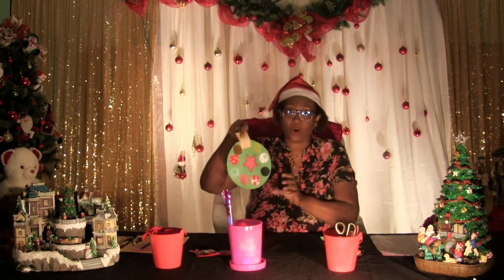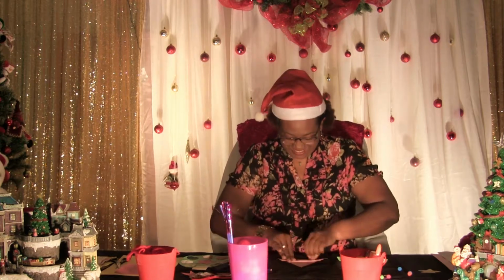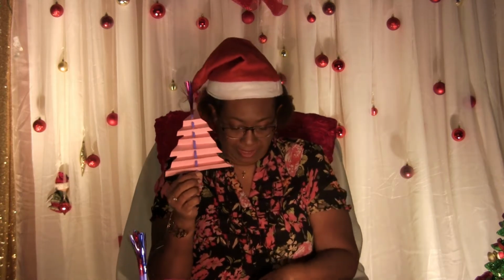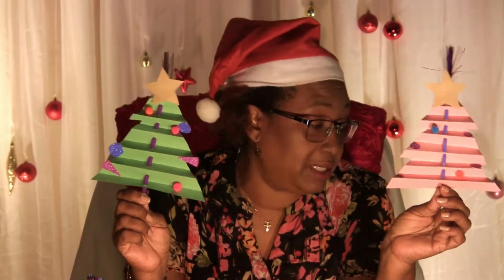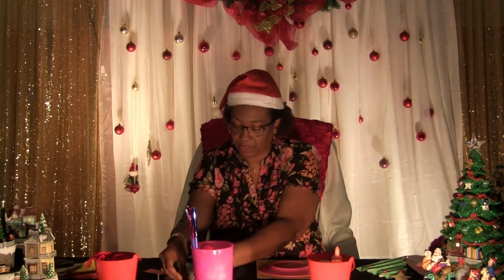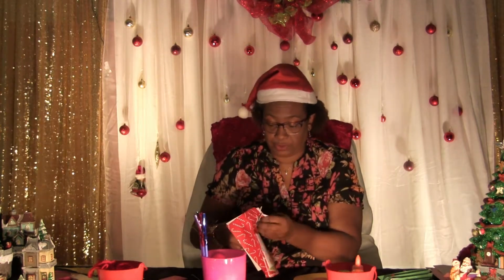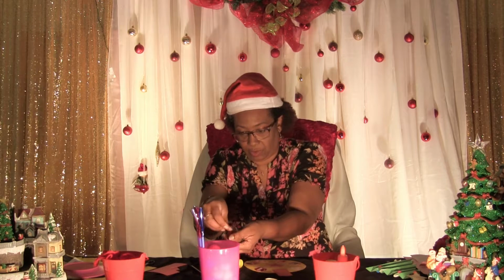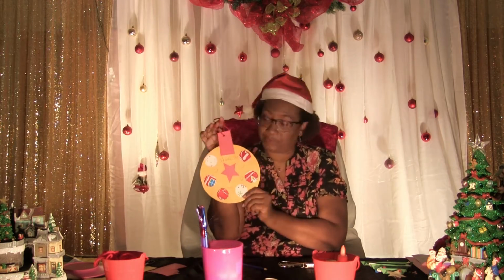Junior Church Christmas in Quarantine Craft